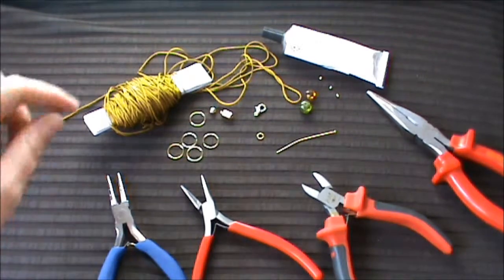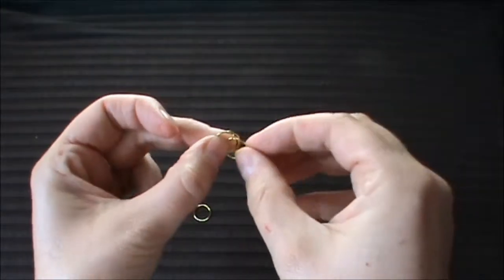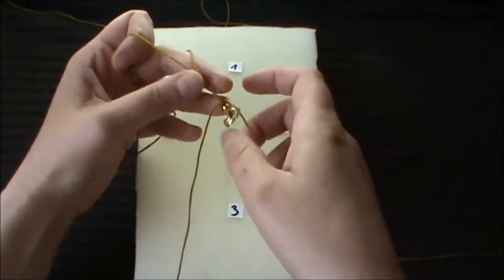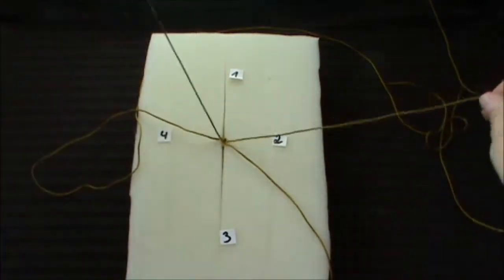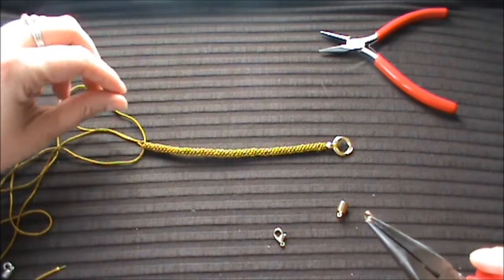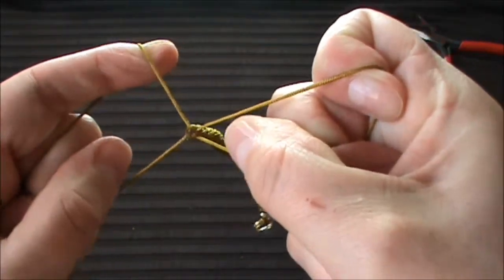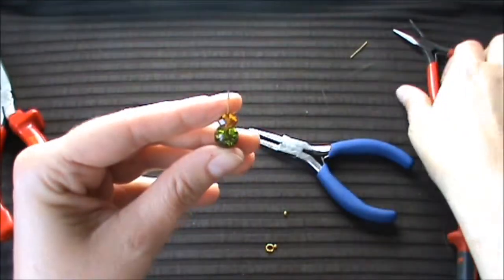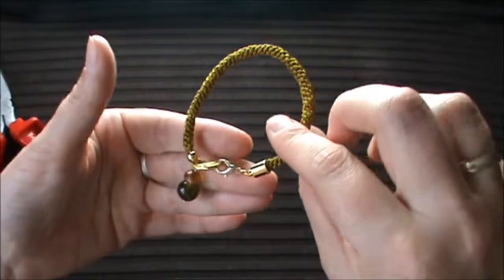How to make an ICord Bracelet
In this video I show you how easy it is to make a pretty bracelet with a charm in Makramee technique.
Vary colours of the cord thread and beads and create an individual piece of jewellery.